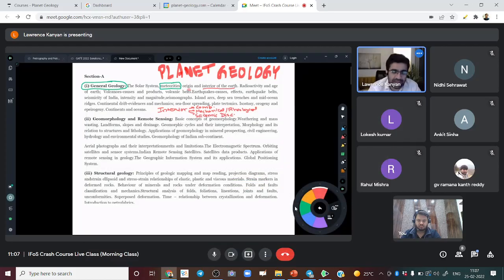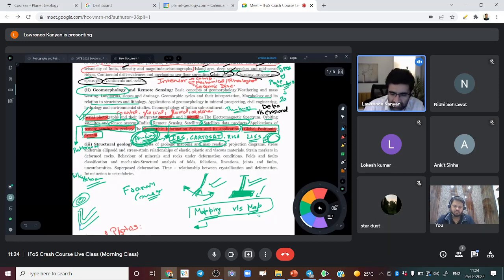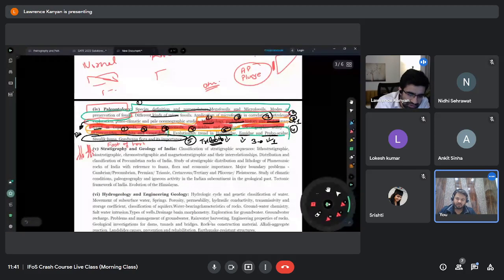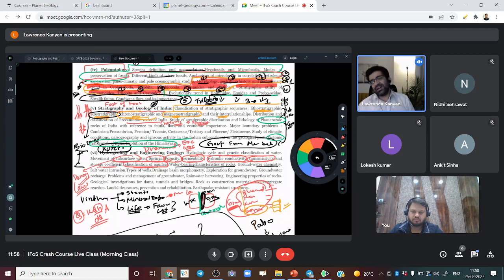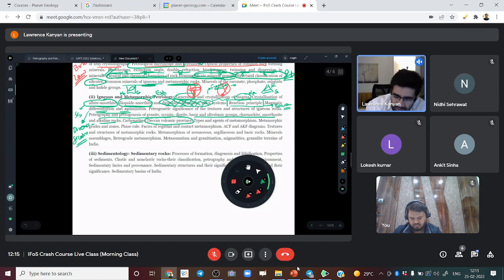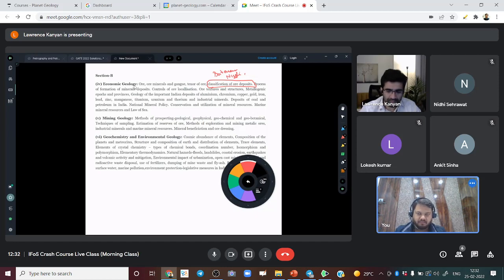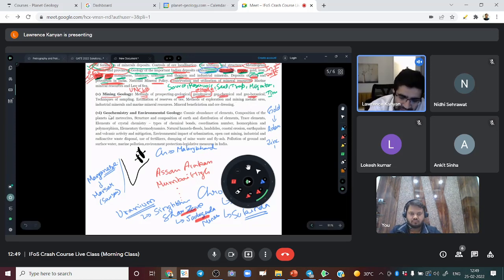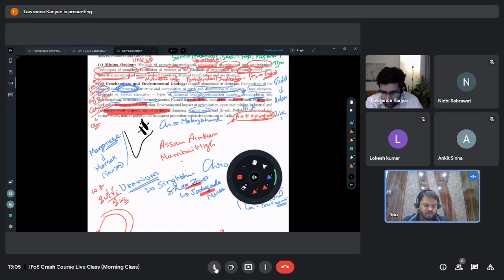Important Topics For Geology Optional - UPSC IFoS Mains Exam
In this video Lawrence sir and Mayank Sir lists Important topics which must be prepared for Geology optional by Planet Geology's Crash course students and for all others appearing in IFS mains examination.